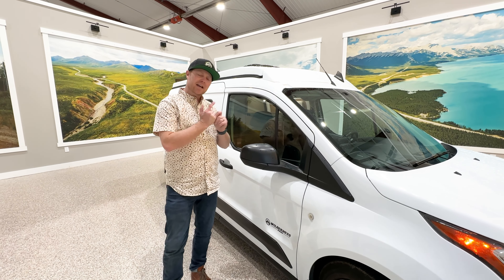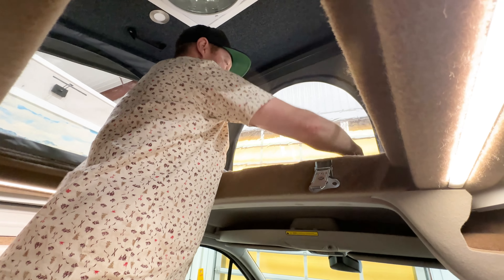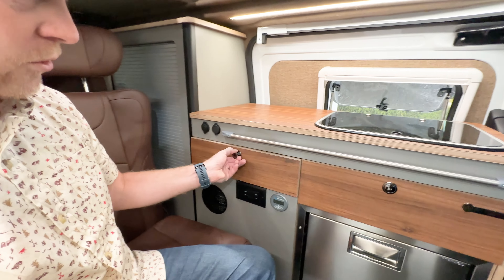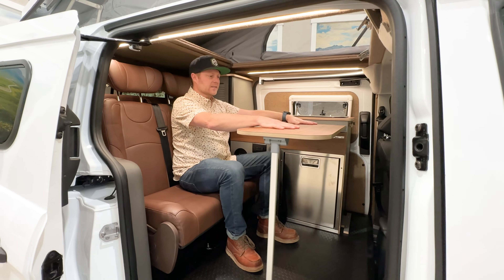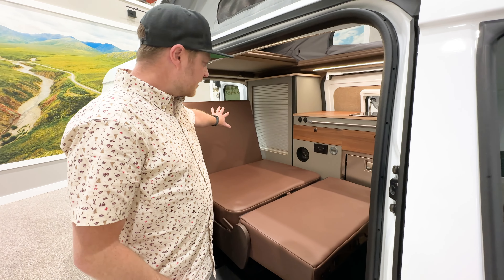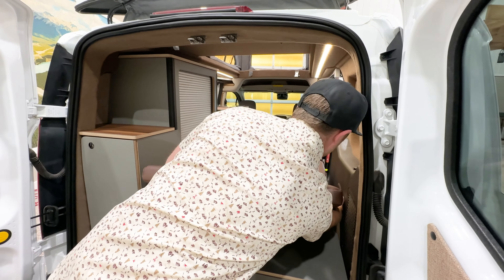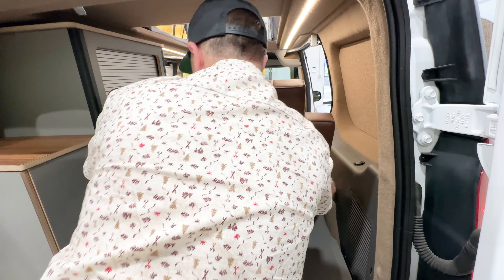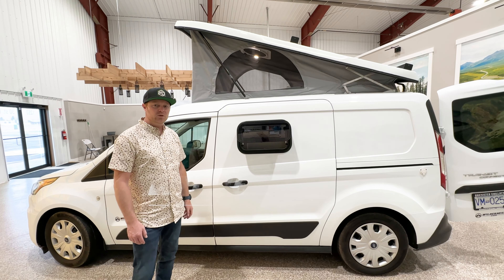Transit Connect with a Pop Top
A 2019 Transit Connect Cargo Van (Long Wheel Base) camper build. This particular build features a pop top and a West Coast Mini floor plan.